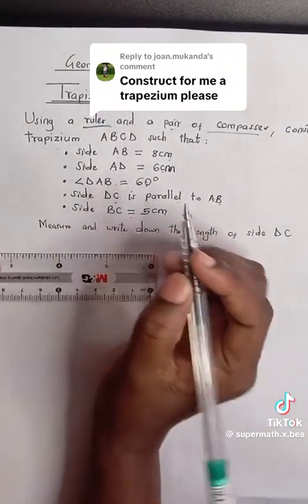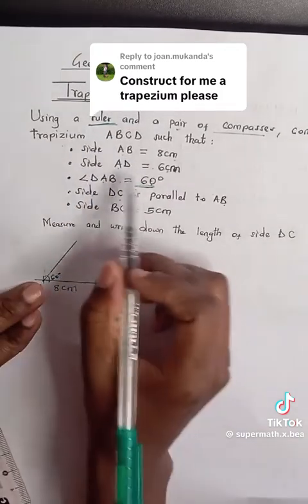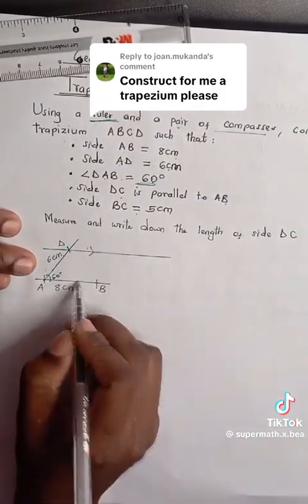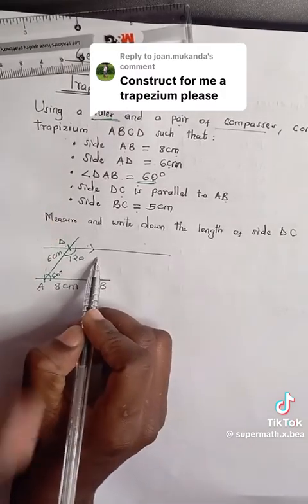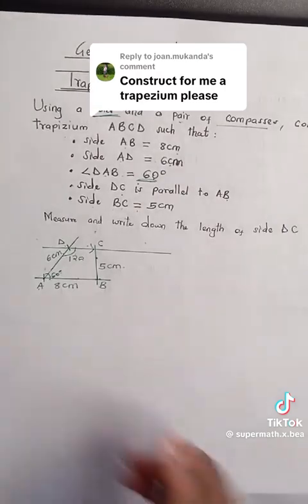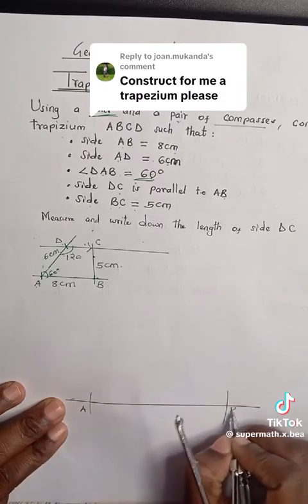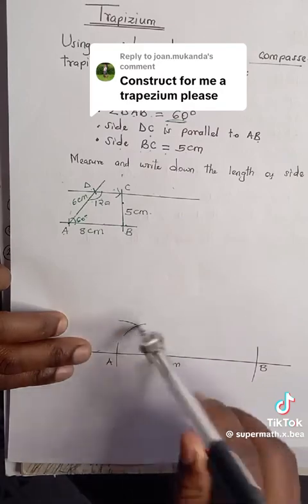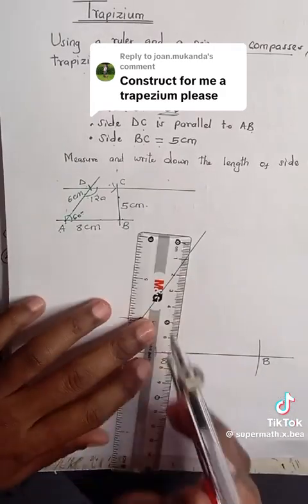CONSTRUCTION OF A TRAPEZIUM